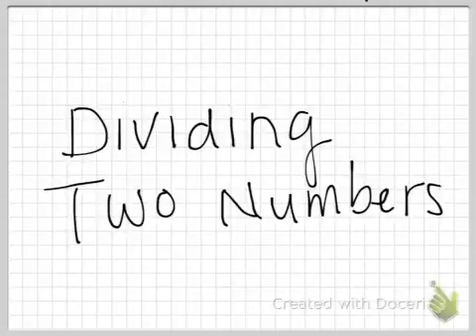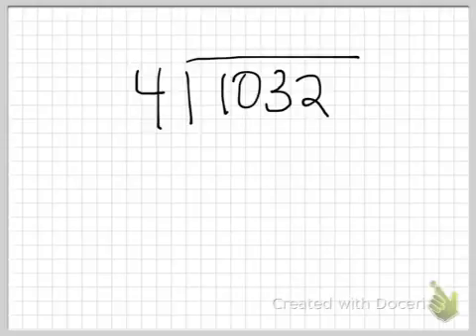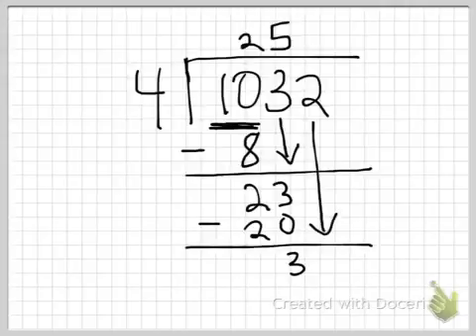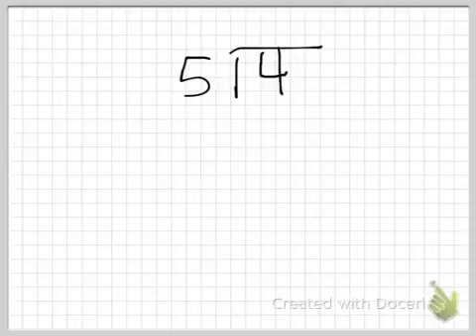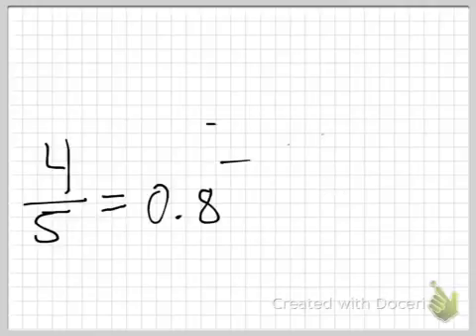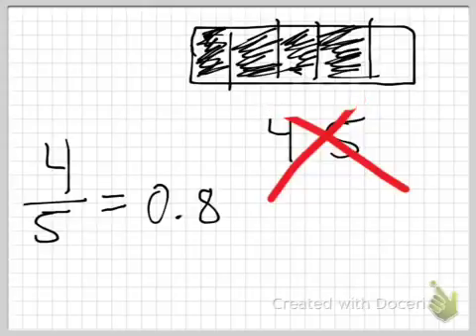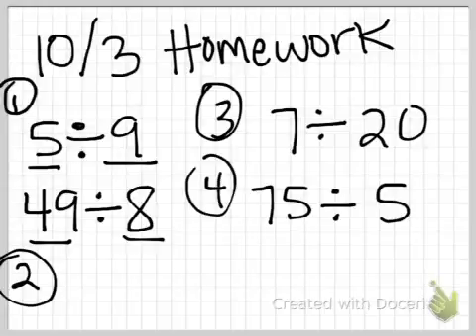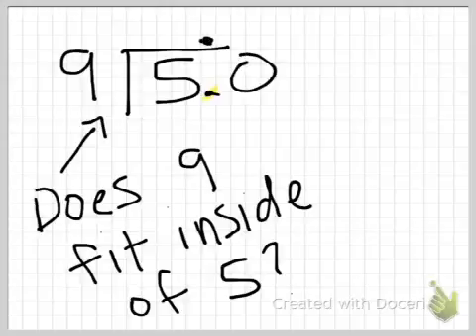Dividing two numbers using long division